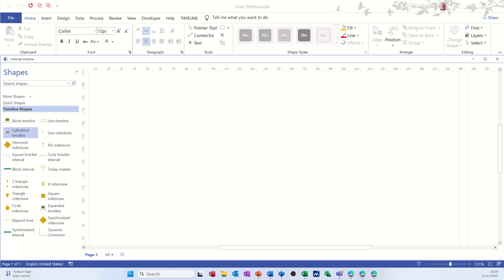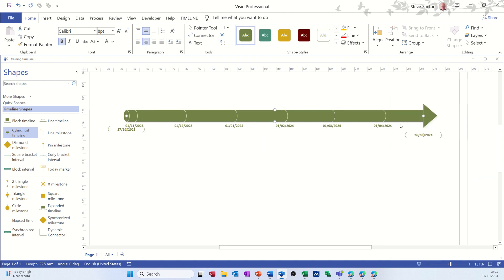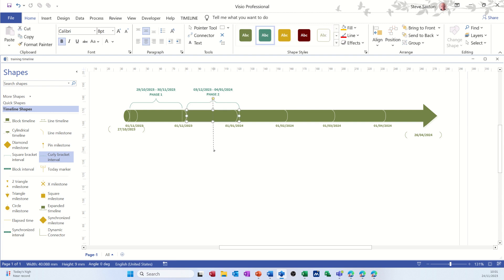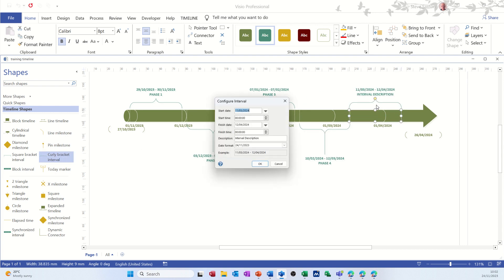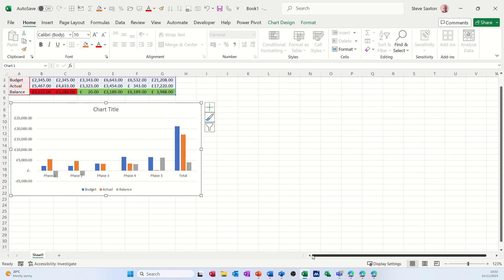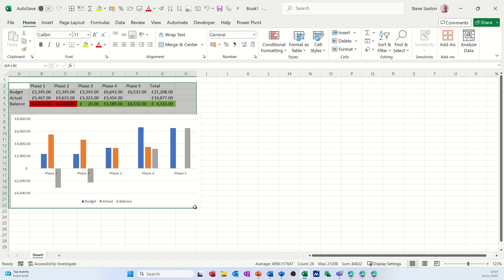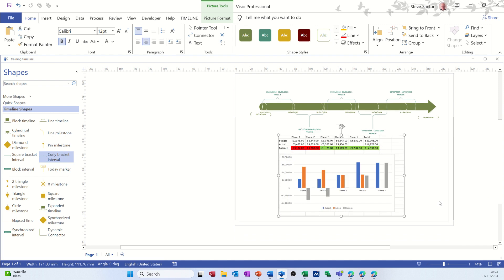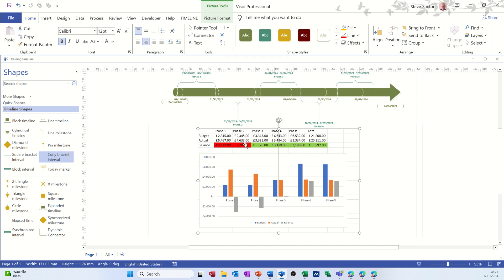How to link and automatically update Excel charts into Visio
If you want to create diagrams or flowcharts in Visio that are based on data from Excel, you can link and automatically update Excel charts into Visio. This way, you can ensure that your diagrams always reflect the latest information from your data source. Here are the steps to follow:

1. In Excel, select the chart or range of cells that you want to link to Visio, and copy it to the clipboard.
2. In Visio, on the Home tab, click Paste - Paste Special.
3. In the Paste Special dialog box, select Paste link, and then choose Microsoft Excel Worksheet Object from the list.
4. Click OK. The Excel chart or range of cells will appear as an object in Visio.
5. To resize or move the object, use the handles on the corners and sides. To edit the object, double-click it. This will open Excel and allow you to make changes to the data or formatting.
6. To update the object in Visio after making changes in Excel, right-click the object and select Update Link. Alternatively, you can set the object to update automatically whenever you open or save the Visio file. To do this, go to Data - External Data - Data Links Manager, select the data link for the object, and click Properties. Under Refresh control, check the boxes for Refresh data when opening the file and Refresh data when saving the file. This is a Microsoft Visio tutorial covering how to link Excel charts into a Visio diagram. How to link and automatically update Excel charts into Visio. This is a Microsoft Visio tutorial covering how to link Excel charts into a Visio diagram.